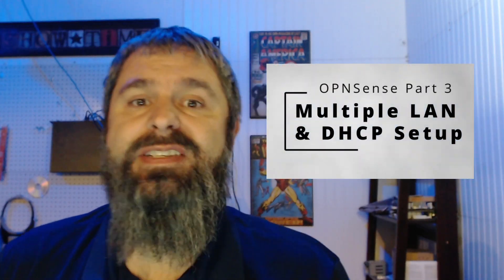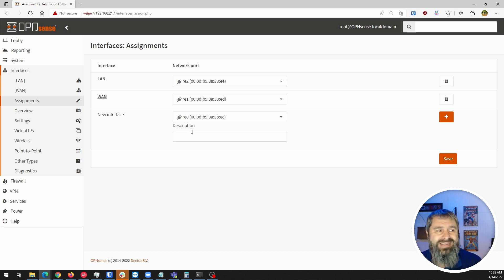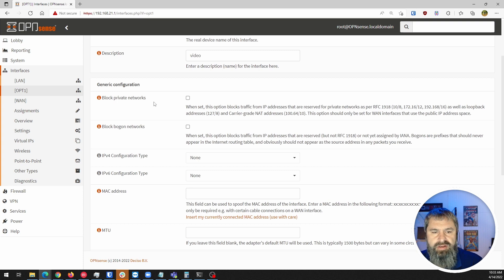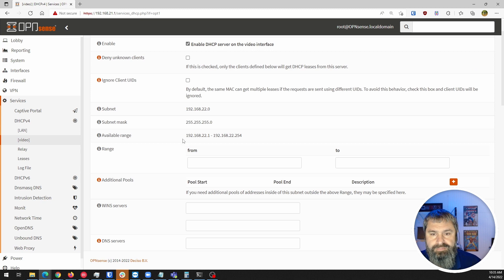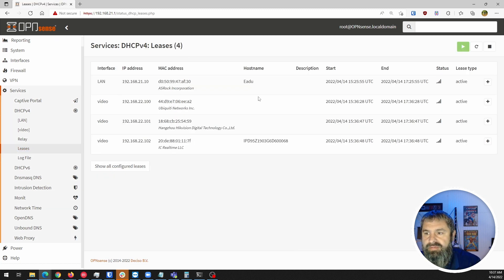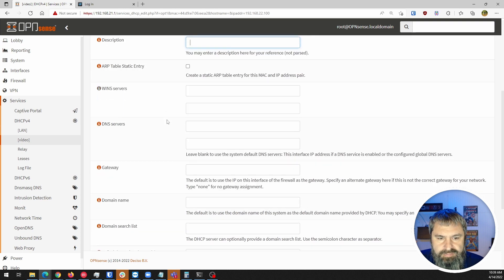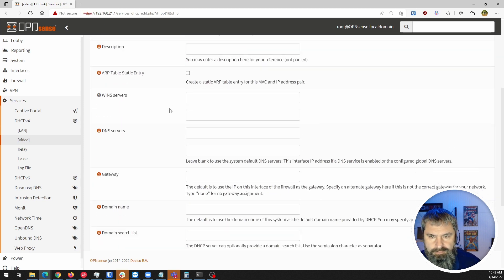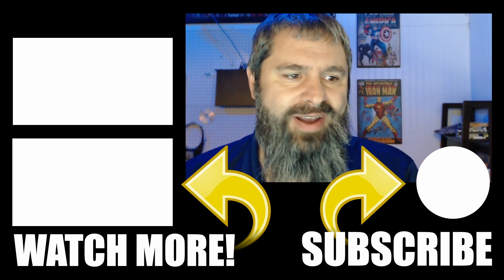OPNSense Setup Multi-Lan, DHCP Static Assignments and More PART 3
Setup second Lan
Setup DHCP
Setup Static DHCP Lease

Recommended hardware for your OPNSense: